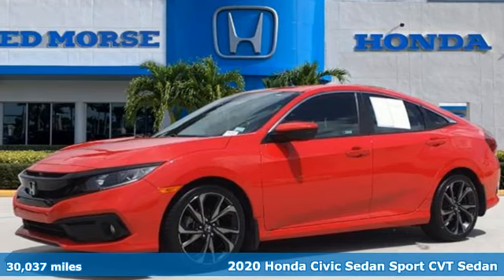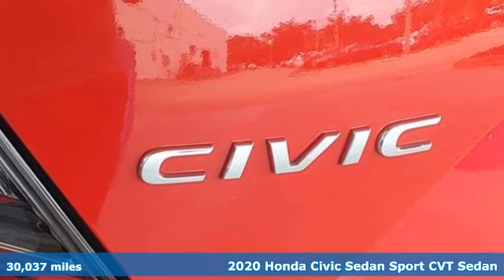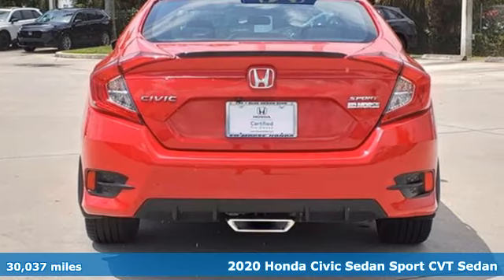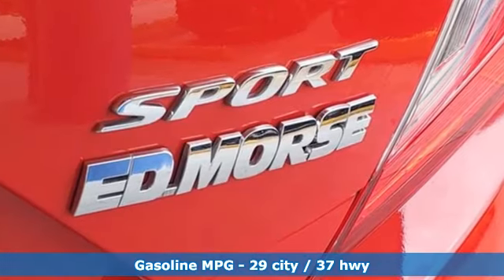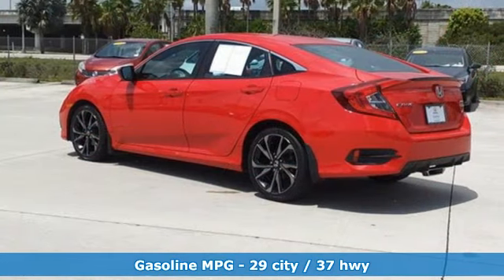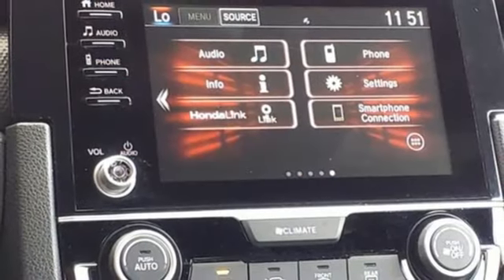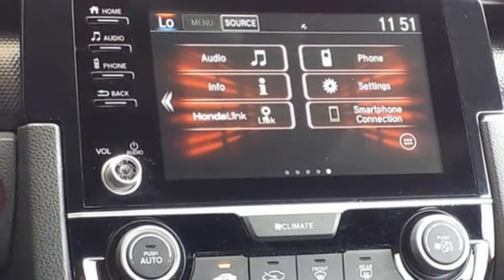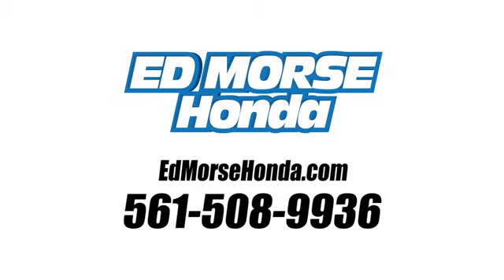Certified 2020 Honda Civic West Palm Beach Juno, FL PH543540A - SOLD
Year: 2020
Make: Honda
Model: Civic
Trim: Sport
Engine: 2.0Ll 4 Cylinder Sequential-Port F.I.
Transmission: FWD CVT
Interior: Black
Mileage: 30037
Stock #: PH543540A
VIN: 2HGFC2F80LH506519
Priced below KBB Fair Purchase Price! Certified. CARFAX One-Owner. 2020 Honda Civic Sport Red ED MORSE LIFETIME POWERTRAIN WARRANTY *See Dealer for Details* . Local Trade, Black Cloth. 29/37 City/Highway MPG HondaTrue Certified Details: * Vehicle History * Transferable Warranty * Vehicles purchased within New Vehicle Limited Warranty period: extends New Vehicle Limited Warranty to 4 years*/48,000 miles*. Honda Care Motor Club Partner for 1 year/12,000 miles. Up to two complimentary oil changes within the first year of ownership.

Address:
3790 West Blue Heron Boulevard